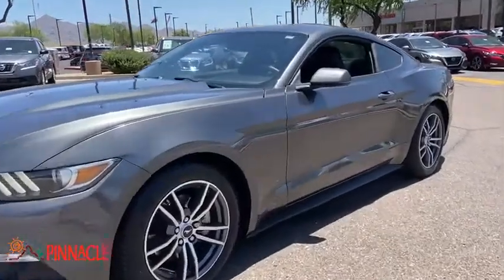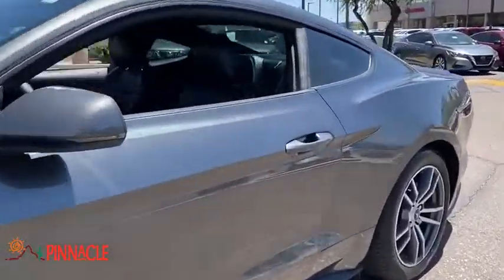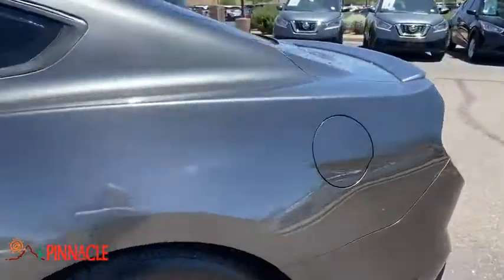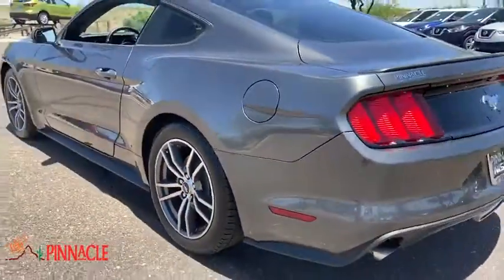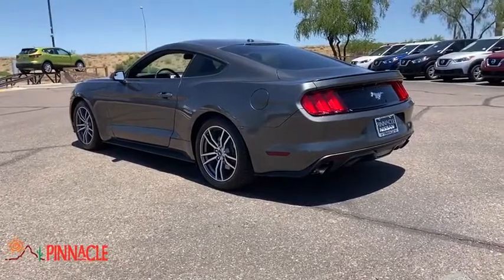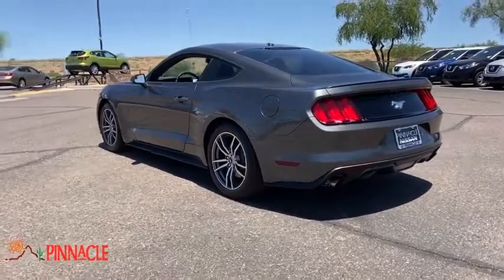2015 Ford Mustang Phoenix, Scottsdale, Peoria, Tempe, Gilbert, AZ PN19287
Magnetic Metallic [LISTING TYPE] 2015 Ford Mustang available in Phoenix, Arizona at Pinnacle Nissan. Servicing the Scottsdale, Peoria, Tempe, Gilbert, AZ area.
2015 Ford Mustang EcoBoost Premium - Stock#: PN19287 - VIN#: 1FA6P8TH1F5322881

Pinnacle Nissan
7601 E Frank Lloyd Wright Blvd

Recent Arrival! Clean CARFAX. Magnetic Metallic 2015 Ford Mustang EcoBoost Premium EcoBoost 2.3L I4 GTDi DOHC Turbocharged VCT RWDbrbrbrAwards:br  * 2015 KBB.com 10 Coolest New Cars Under $25,000   * 2015 KBB.com Best Buy Awards Finalist   * 2015 KBB.com Our 10 Favorite New-for-2015 Cars   * 2015 KBB.com Brand Image AwardsbrbrWe provide 145 point inpection on all our used vehicles. It's our mission to faithfully serve our Phoenix-area friends and neighbors, including folks in Sun City, Avondale, Glendale, Scottsdale, Cave Creek, Mesa and Tempe.